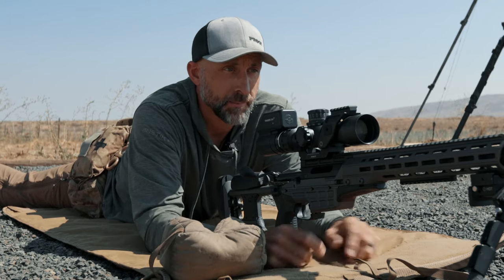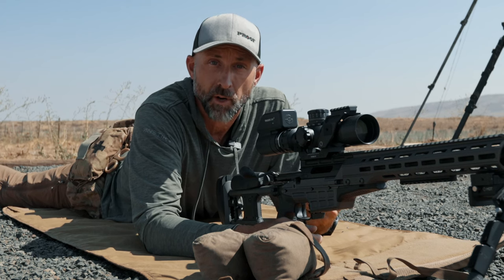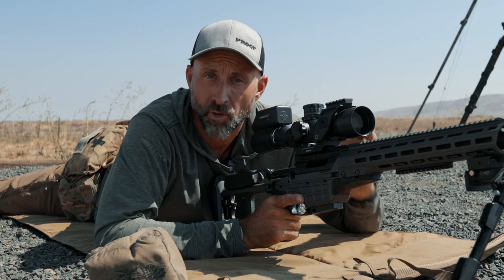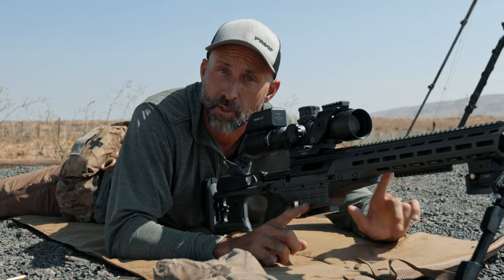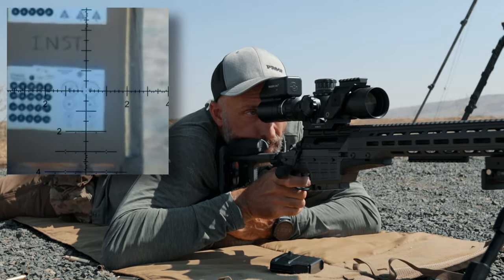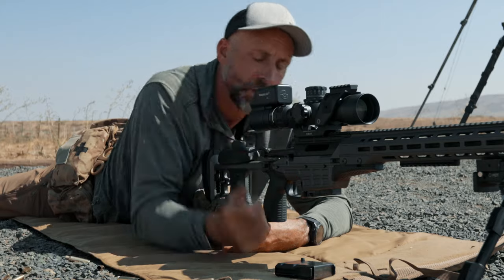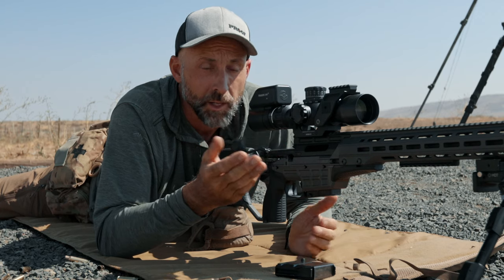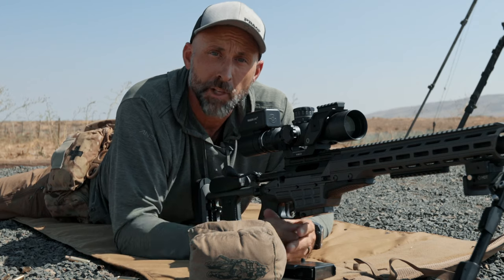SHOOTING WITH EYES CLOSED!! - Just because you can, doesn't mean you should...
This is a second follow-up video to a previous one I did for the channel years ago.

For context; years ago I'd made a public comment voicing my opinion on the use of rear support bags for law enforcement snipers. Instructors teaching that rear bags were a crutch was what really bothered me. There was a heated exchange of projections (on my part as well) debating the importance of such support equipment.

My POV: a rear bag that is small, lightweight, and purposely designed to fit a multitude of roles is mission essential gear for the sniper, most definitely a law enforcement sniper. This is a training issue; if training shows and highlights the importance of this piece of support gear, it will become just as important as a rifle, or other mission essential pieces of equipment such as radios, night vision, etc.

The opposing opinion's POV; rear support bags are a crutch because the sniper probably won't have it on hand, or have the time and opportunity to bring it to use. In summary, using a rear bag in training is a crutch and as such shooting with one is a false sense of security.

We can agree to disagree, or so I thought.

Recently at a convention in Florida, the opposing opinion made a presentation about this subject and showed our "No Bag Drill" video from our channel. Here, the POV stated that I was hippocratic in my position considering that in the video shown I was teaching a drill that didn't include a rear bag, and I shot quite well.

This is the genesis of this particular video, meant to highlight that just because you can do something, doesn't mean that you should, especially in a highly dynamic situation that law enforcement snipers face on the regular.

I'll let the video say the rest.

What's your point of view? We'd like to hear it over at the Modern Day Rifleman Network.

We won't be engaging in any dialogue here in the comments, but we'd be happy to have a discussion over in the Network.

Until then, you guys know the drill.